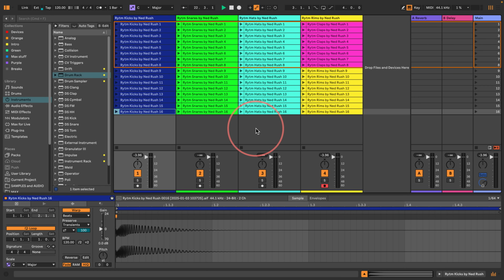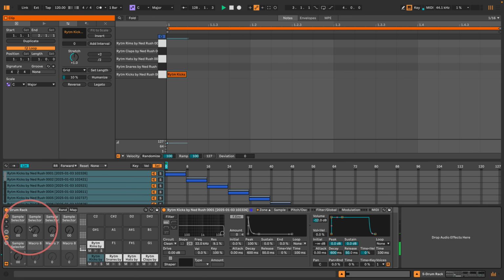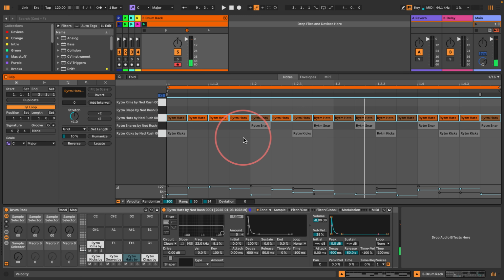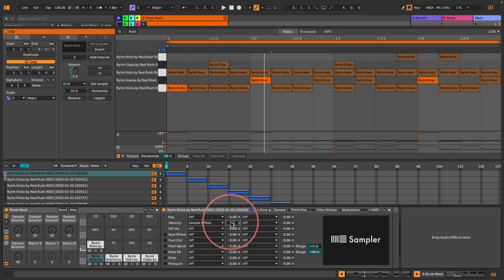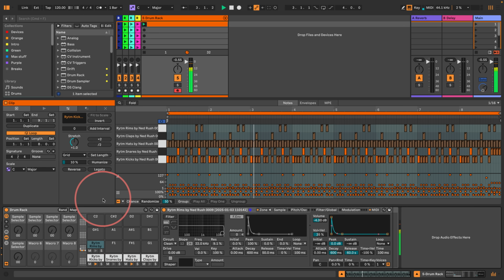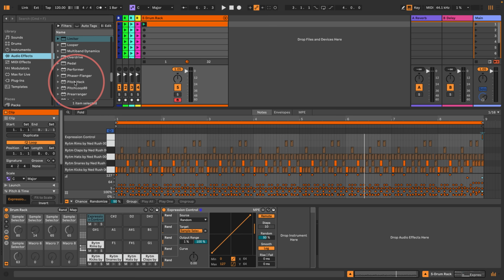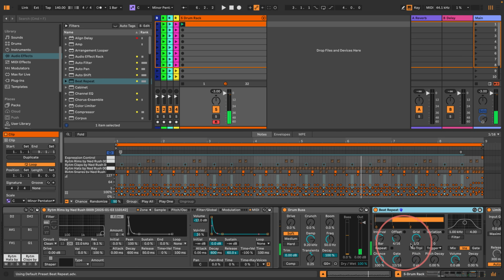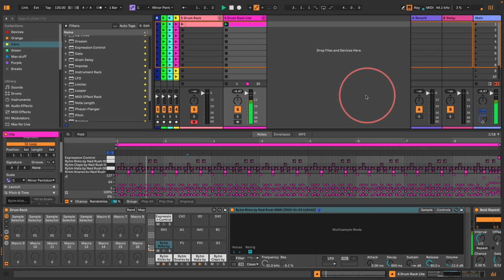Ableton Live Tutorial - Humanizing Drum Samples = Ned Rush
In this Ableton Live Tutorial we look at humanizing drums not just with timing but with timbre.

00:00 Introduction
01:24 Elektron Analog Rytm Samples
02:48 Load Samples into Drum Rack and Sampler
05:07 Make A Midi Clip
06:04 Using Velocity with Amp Envelope
16:19 Velocity to Start Position
20:00 Velocity Deviation
23:42 Humanize
26:11 Randomize Kit
31:29 Kick Bass Line
33:34 Add Effects
41:24 Outro. Join my Patreon now